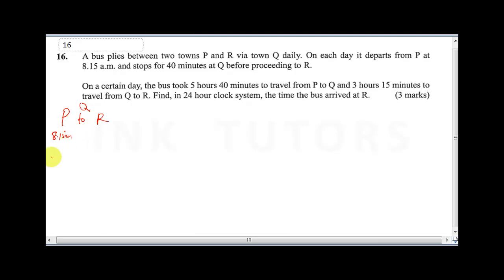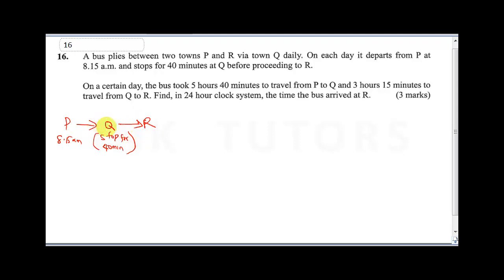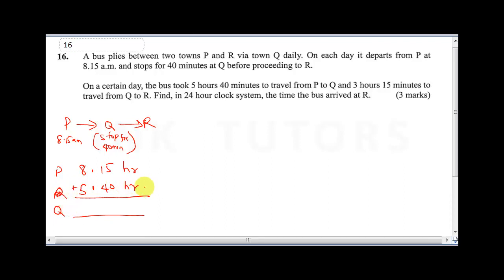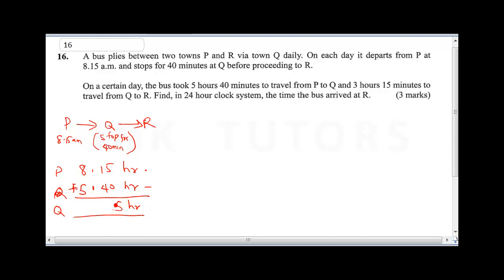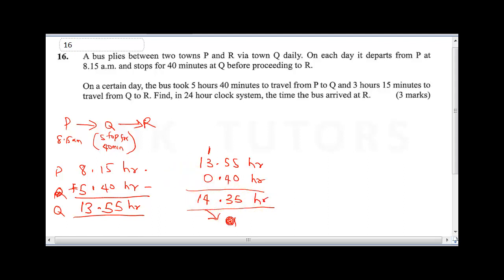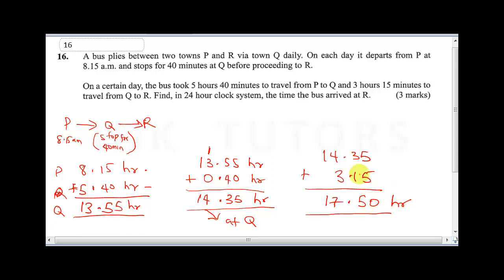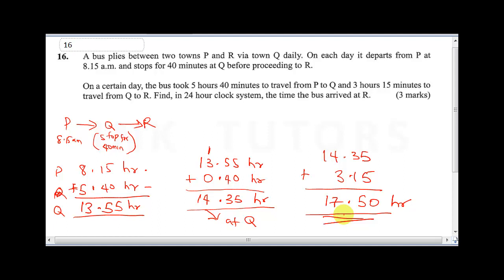KCSE 2020. KCSE MATHEMATICS PAPER 1 2019.kcse past papers with answers. KCSE MATHS PAPER 1 Q16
In preparation of KCSE past papers/KCSE MATHS PAPER 1 2020(KCSE MATHEMATICS PAPER 1 2019 ), INK TUTORS have solved 2019 kcse past paper 1 for mathematics (kcse past papers questions on mathematics) The solved kcse mathematics 2019 past paper 1 answers will help students preparing for kcse maths 2020. Our detailed explanations on kcse maths 2019 past paper 1 is superb and second to none. we are also going to release past questions on kcse maths 2018 to ensure our viewers prepare for kcse exams 2020 questions.
in summary we have solved kcse past papers 2019, and we will be looking further to solve kcse mathematics past papers on 2018,2017,2016,  and 2015